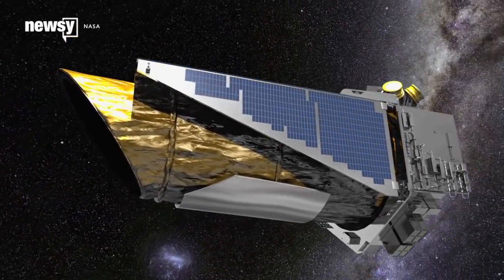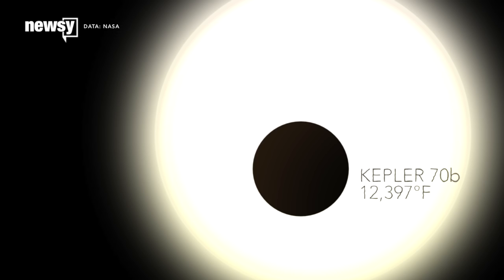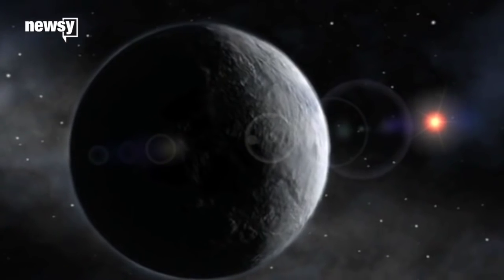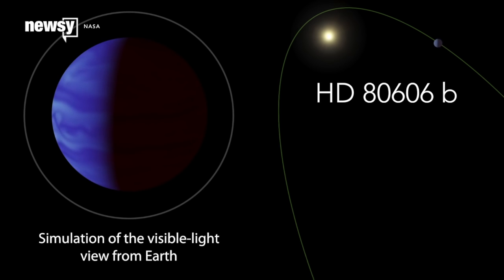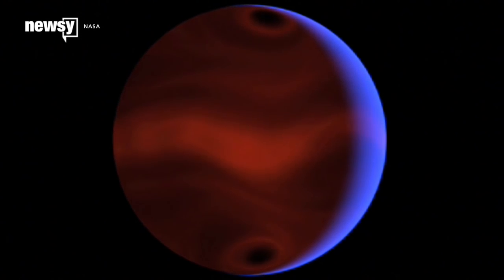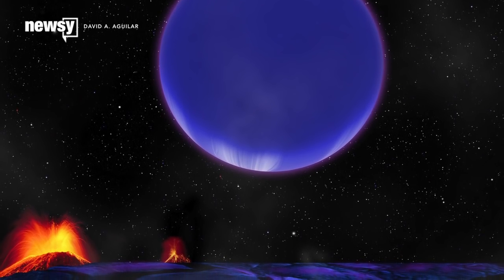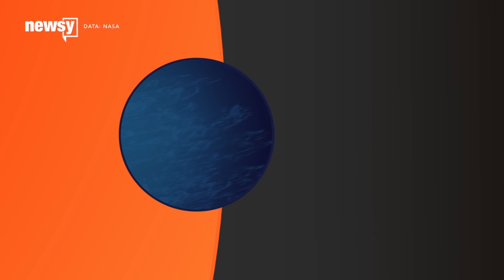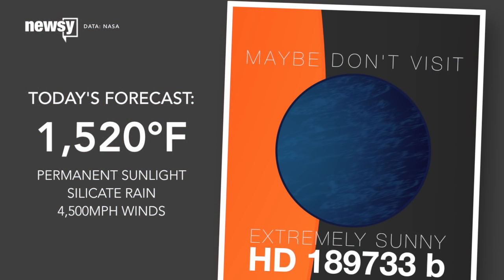5 Planets Where The Weather Will Straight-Up Kill You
We keep finding exoplanets. We can't reach any of them, but that's fine because there are quite a few you probably don't want to visit.

Kepler 70b is really close to its star, making it the hottest known exoplanet: 7,143K, or more than 12,300F. That's hotter than parts of our own sun.

If you'd rather experience someplace cold, this planet with a mouthful of a name orbits a long way from a tiny dwarf star. Temperatures average 50K or -369F — more than six times colder than Antarctica.

HD 80606 b is a Jupiter-sized gas giant with an oblong orbit. It swings from farther away from its star than Venus is from the sun to more than 10 times closer than Mercury.

That means temperatures climb more than 1,000 degrees in six hours, and the massive dose of heat triggers storms that cover half the planet.

Kepler 36b doesn't have violent temperature swings, but it's got its own problems: a very close neighbor in Kepler 36c.

Every 97 days, the planets get so close to each other the tidal forces start to pull apart 36b's crust. A gas planet the size of Neptune crawling across the sky is probably a lot of fun to look at, but watch out for the lava.

Last but not least, HD 189733 b. This planet whips around its star in about three Earth days, so close that it doesn't even rotate. Oh, and it probably rains molten glass, driven sideways in 4,500mph winds. Maybe settle for a postcard in this case.

This video includes clips from NASA and the European Southern Observatory and images from David A. Aguilar. Music: "Nesting" by Birocratic